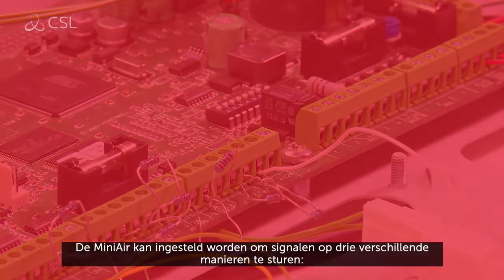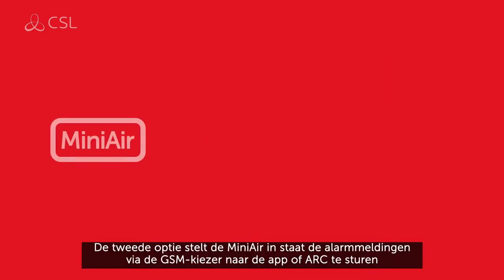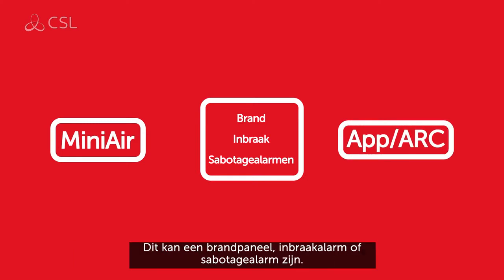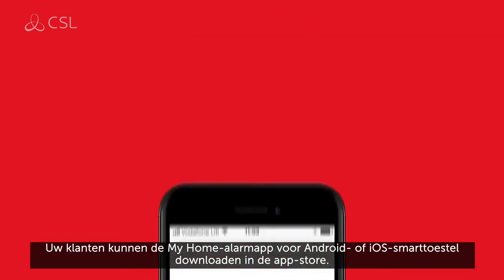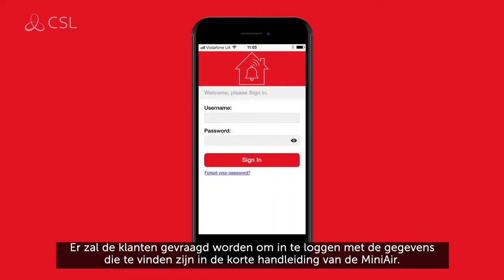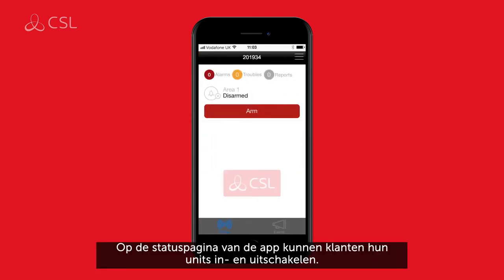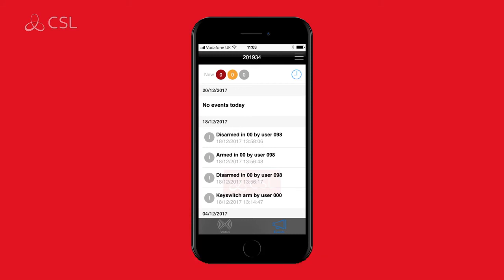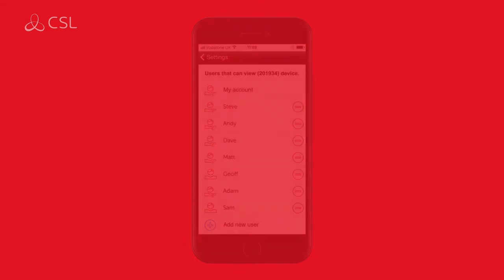MiniAir Installatie - CSL | By Demes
DualCom MiniAir maakt gebruik van alle mobiele netwerken via onze WorldSIM om een alarm te versturen van het beveiligde object naar de smartphone of naar een Particuliere AlarmCentrale (PAC) voor professionele opvolging.

By Demes biedt commerciële en technische inhoud van hoge kwaliteit om een uitstekende klantenservice te garanderen.

Op onze website hebben we een uitgebreide catalogus met CSL producten

By Demes Group is een van de toonaangevende distributeurs van elektronische beveiligingsproducten (CCTV, inbraak, toegangscontrole, brand, IOT SmartHome, software en apps) op de Iberische markt en een benchmark op internationaal niveau.

Meer dan 7.500 klanten verspreid over de markten van Europa, Afrika en het Midden-Oosten zijn het bewijs van onze ervaring in de sector sinds 1985. Dit toont onze kracht, toewijding en een groot vermogen tot groei en ondersteuning.

Ons belangrijkste doel is om onze klanten de meest geschikte oplossing te bieden op basis van hun behoeften met een goede service op alle niveaus. Om dit te bereiken doen onze meer dan 150 gekwalificeerde professionals er alles aan om onze klanten tevreden te stellen middels de meest complete catalogus van producten en oplossingen op de markt.

By Demes Benelux
Ramgatseweg 11D, 4941 VN Raamsdonksveer (Nederland)